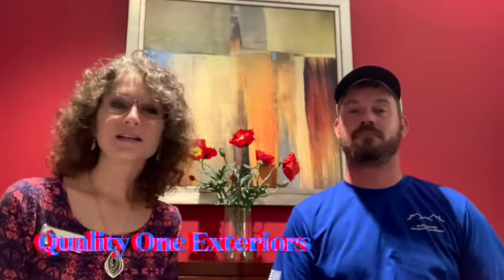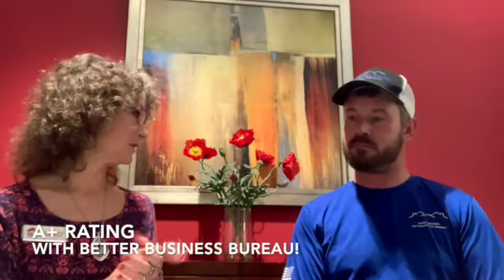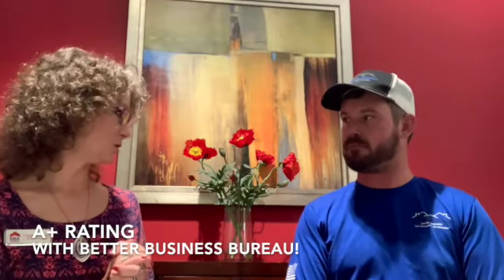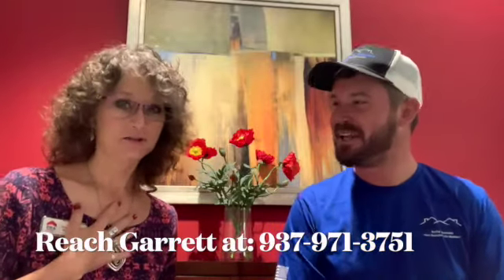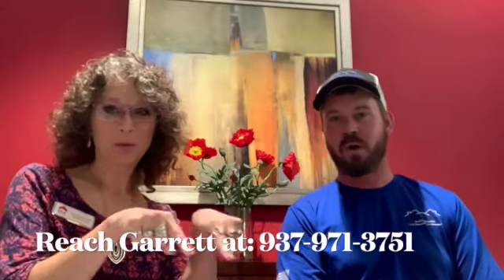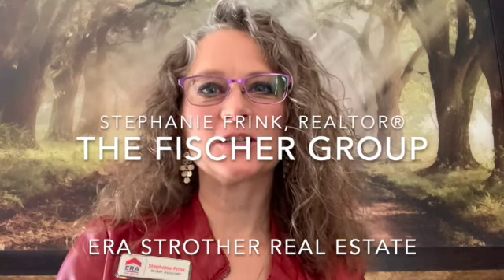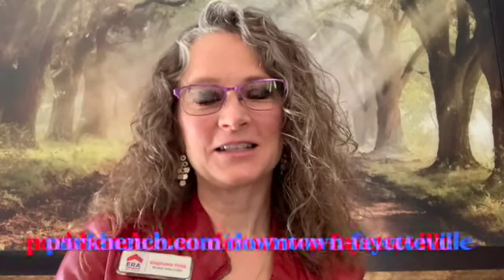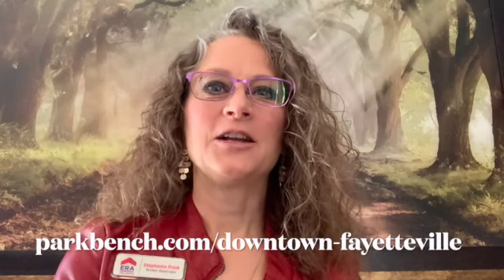Quality One Exteriors 5 25 21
Meet Garrett Wendell, Project Manager for Quality One Exteriors. Although corporate headquarters are in Dayton, Ohio, Garrett handles all roof restoration work throughout North Carolina. Having an A+ rating with the Better Business Bureau gives homeowners the confidence needed to ensure they and their homes are in great hands after experiencing damage from storms! Whether you're on the commercial or retail (homeowner) side, Garrett is the man to call when your office building or home has received storm damage, or if you simply feel it's time to consider a new roof.

Stephanie Frink, Real Estate Agent and REALTOR®
The Fischer Group at ERA Strother Real Estate